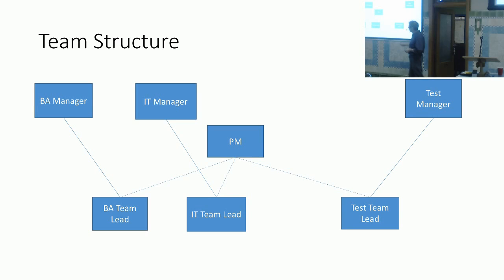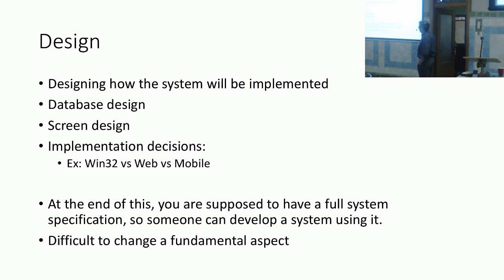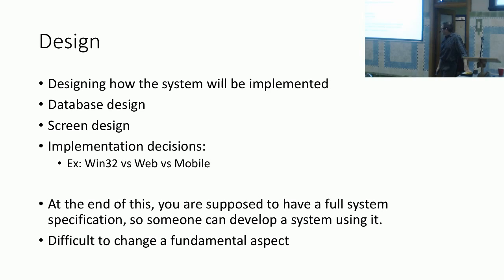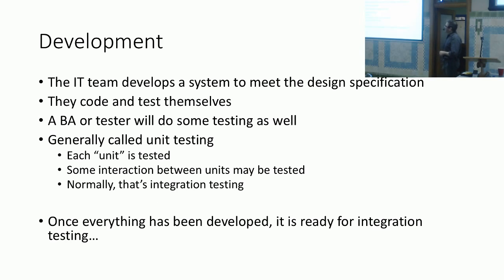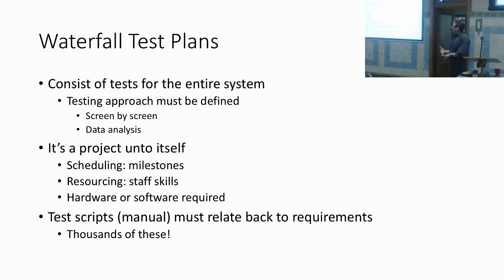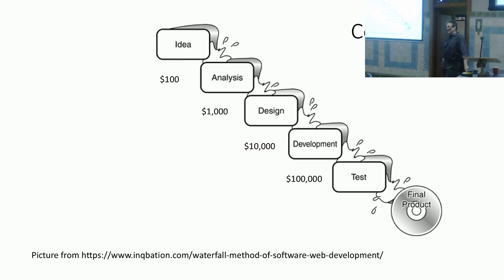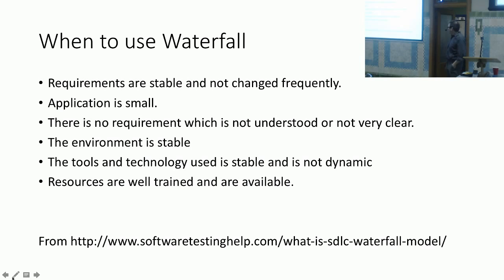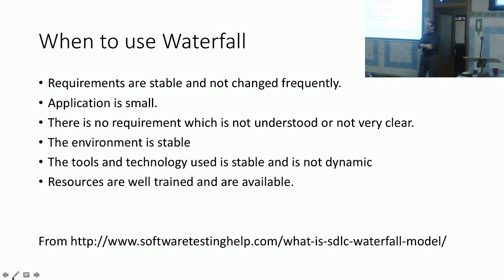STDG - April -2016 - Testing in Waterfall